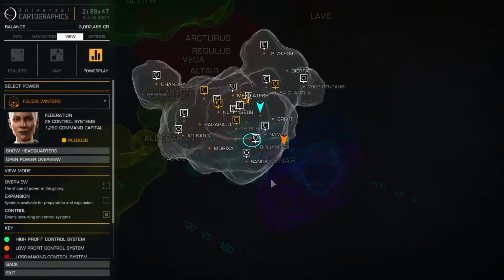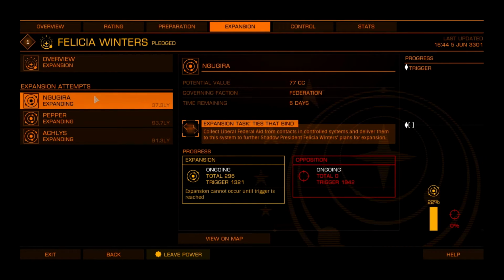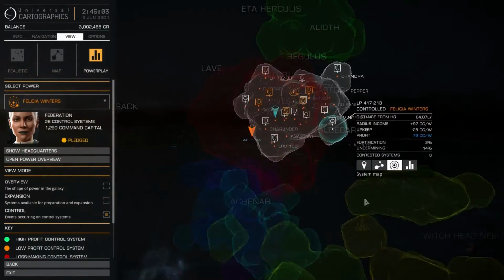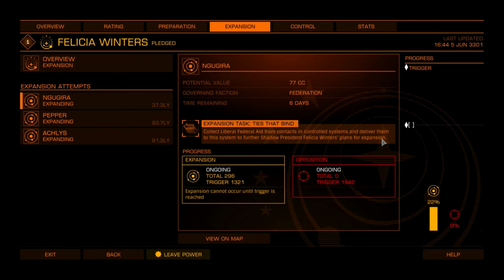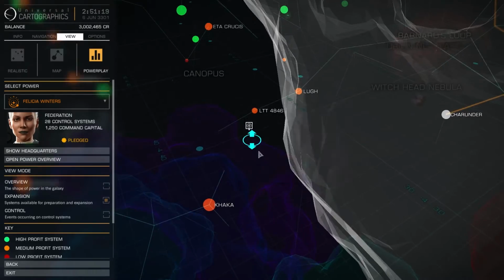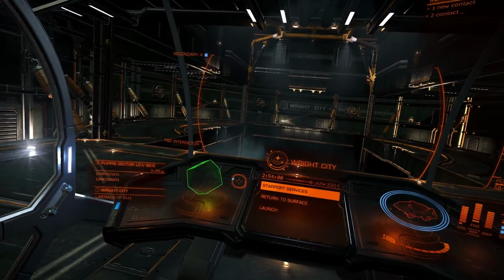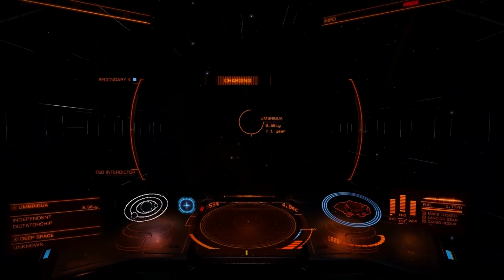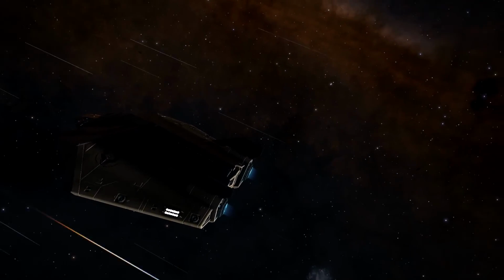Lets Play Elite Dangerous 1.3 Powerplay Gameplay - Part 2 - Understanding Powerplay [1080p 60fps]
Part two of my ten-part Elite: Dangerous Powerplay gameplay series. Now we get deeper into Powerplay, looking at the new expansion and control mechanics. Hope you enjoy!

Elite: Dangerous is a space adventure, trading, and combat simulator that is the fourth release in the Elite video game series. Piloting a spaceship, the player explores a realistic 1:1 scale open world galaxy based on the real Milky Way, with the gameplay being open-ended.

The game is the first in the series to attempt to feature massively multiplayer gameplay, with players' actions affecting the narrative story of the game's persistent universe, while also retaining single player options. It is the sequel to Frontier: First Encounters, the third game in the Elite series, released in 1995.

Open Play gameplay is similar to EvE Online in that many actions which would be considered griefing in other multiplayer games are generally permitted here, so long as a valid roleplaying reason is attached. Examples include (but are not limited to) stealing from other players, extortion, and blocking off star systems via blockade or similar means. However, some actions, like "mob mentality" persecution, abusing exploits (such as "combat logging") and cursing are still not allowed, and could eventually result in a shadow ban, meaning to lose access to the main server.

The player is able to explore the game's galaxy of some 400 billion star systems, complete with planets and moons that rotate and orbit in real-time, resulting in dynamic day/night cycles. Around 150,000 of the game's star systems are taken from real-world astronomical data, while the remainder are procedurally generated according to scientific models.

Throughout the galaxy, the player is able to dock with space stations and outposts to trade goods, purchase new spacecraft, re-arm their ship, effect repairs and to seek or complete missions from text-based station "bulletin boards". The player may also find cargo or encounter other ships while in flight by investigating 'Unidentified Signal Sources'.

Let's Play Elite Dangerous Powerplay
Elite Dangerous Powerplay Gameplay
Elite Dangerous Powerplay Walkthrough
Elite Dangerous Powerplay Part 1
Let's Play Elite Dangerous Powerplay 1.3 Release